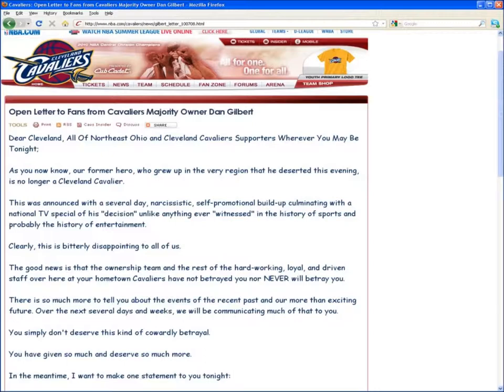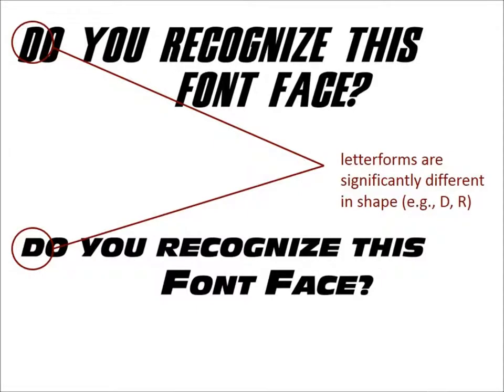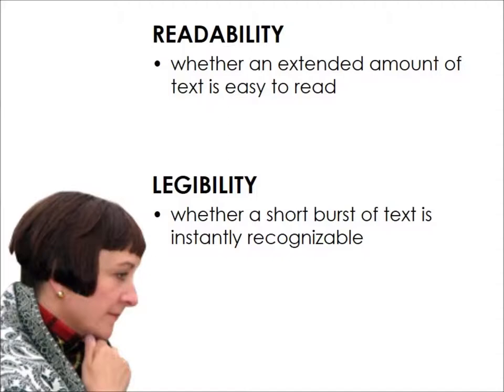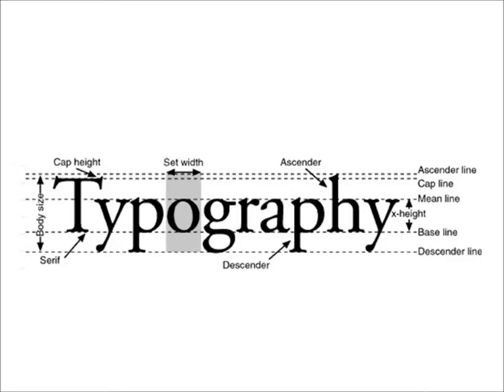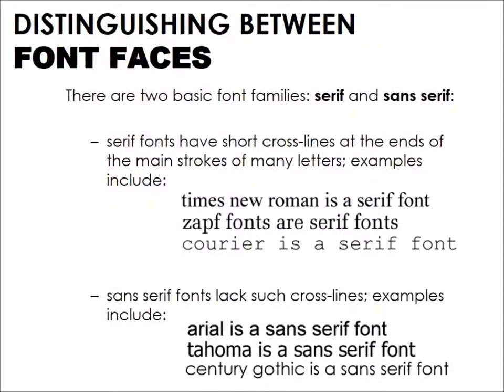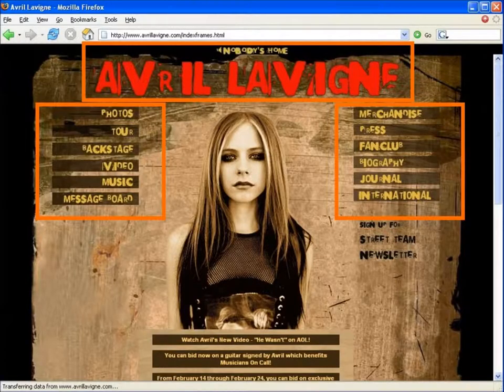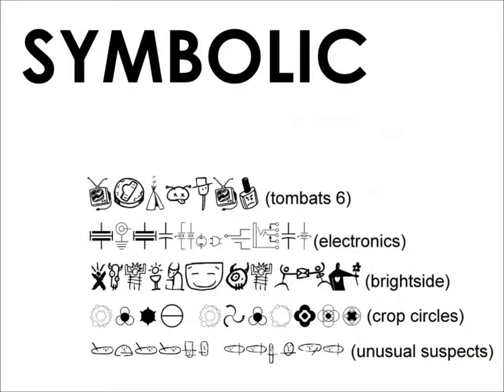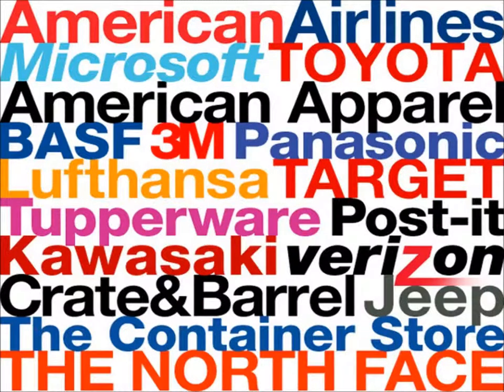VIDEO 2, LESSON 3: thinking about typography as a design element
Lesson Two, Video Three for NYU SCPS Documentation Design and Media Presentation (Spring 2014).